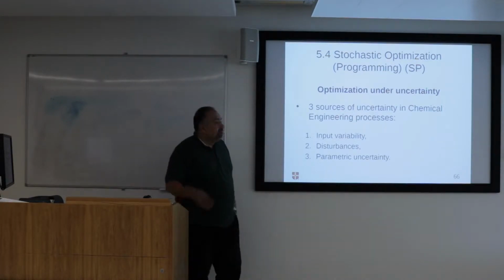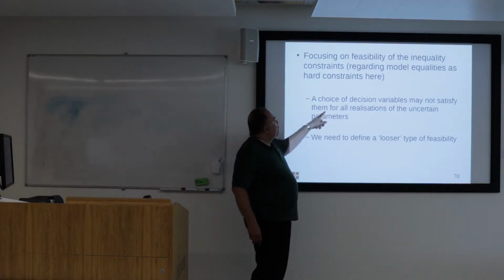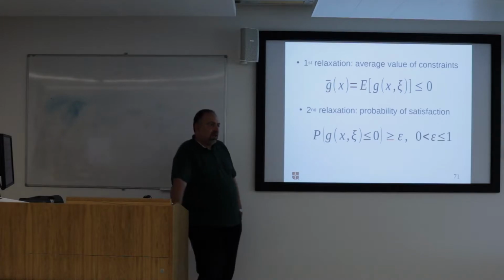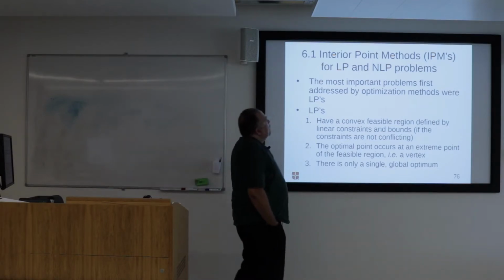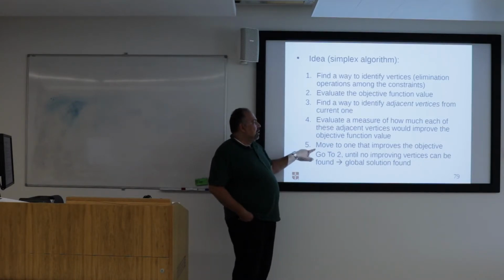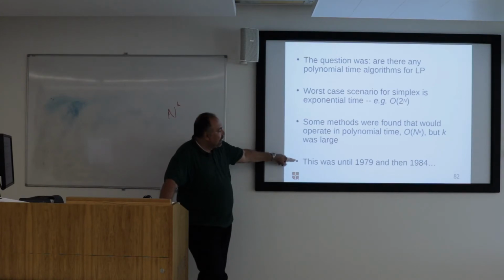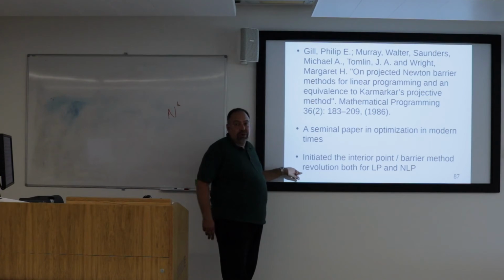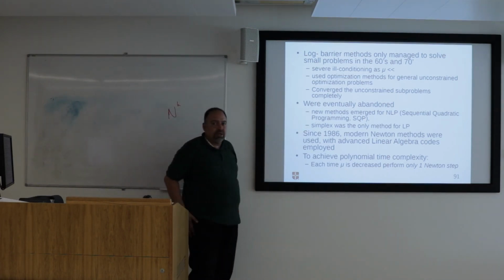Introduction to Optimisation, Lecture 2 Part 1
This video is of part of a brief introduction to the mathematical discipline of optimisation, which is used to work out the best choice in any given scenario. The speaker is Vassilios S. Vassiliadis, Senior Lecturer in Chemical Engineering at the University of Cambridge, whose upcoming textbook on optimisation will cover all of these subjects in greater depth.

Optimisation is an important topic for many tasks in Chemical Engineering and Biotechnology, for example in designing plant operations as well as in predicting protein folding. This short two-lecture course will cover types of variables in optimization problems, different optimization problem formulations satisfying different requirements, and finally look into the development of modern solution methods.